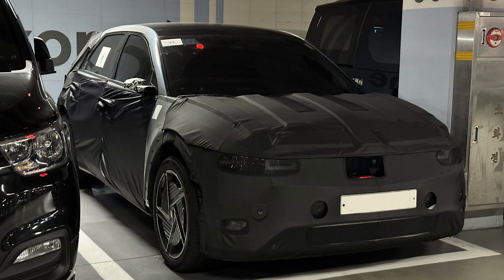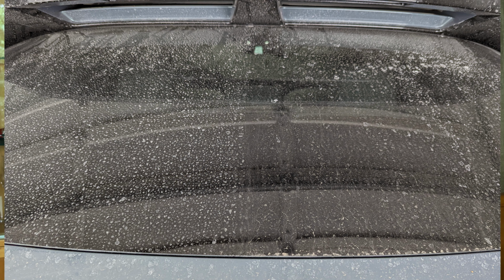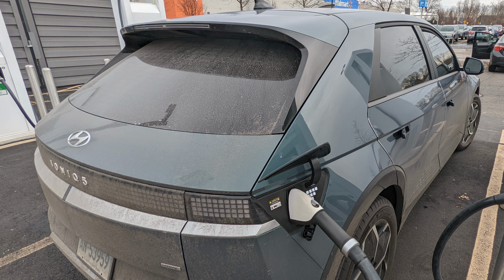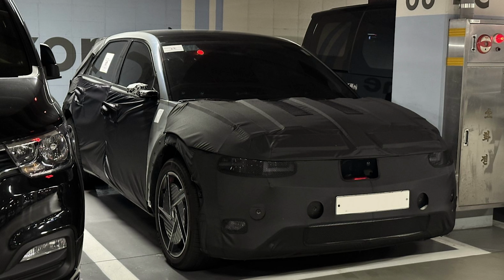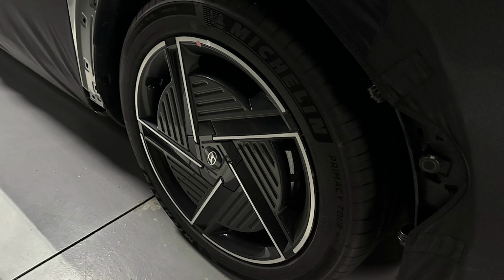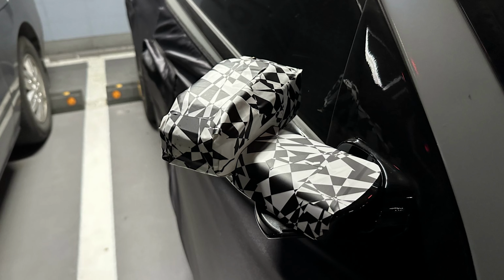Confirmed: 2025 Hyundai Ioniq 5 Will Get A Rear Wiper!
👍Be sure to join the over 4K members of The Ioniq Guy community on Facebook for further discussion about our cars and anything else

✅Ioniq Guy Approved Accessories:
▶️LinerX Ioniq 5 Floor Mats (SE/SEL)
▶️LinerX Ioniq 5 Floor Mats (Limited)
▶️USB LED Lights
▶️FitcamX Integrated Dashcam
▶️Cabin Air Filter
▶️OBDII Scanner for Monitoring Battery Temps
▶️Bosch Icon Wiper Blades 26A & 18A
▶️RainX Wiper Blade (Driver)
▶️RainX Wiper Blade (Passenger)
▶️28MM LED Bulbs for Trunk and Vanity Lights
▶️Padded Armrest Cover
▶️Black Mirror Caps
▶️Black Bezel Cover
▶️Retractable Cargo Cover
▶️Trunk Mat
▶️Seat Back Covers
▶️Turtle Wax Hybrid Solutions Ceramic Spray
▶️Motorola MA1 for Android Auto
▶️CarlinKit 5.0 for Apple CarPlay/Android Auto
▶️Screen Protector
▶️4 Dot Emblem
▶️4 Dot Open Emblem
▶️Armrest Organizer
▶️Center Console Organizer
▶️Door Handle Bowls
▶️Rubber Liners
▶️USB LED Lights
▶️FitcamX Integrated Dashcam
▶️Cabin Air Filter
▶️Padded Armrest Cover
▶️Black Mirror Caps
▶️Black Bezel Cover
▶️Retractable Cargo Cover
▶️Trunk Mat
▶️Seat Back Covers
▶️Screen Protector
▶️4 Dot Emblem
▶️Armrest Organizer
▶️Center Console Organizer
▶️Door Handle Bowls
▶️Rubber Liners